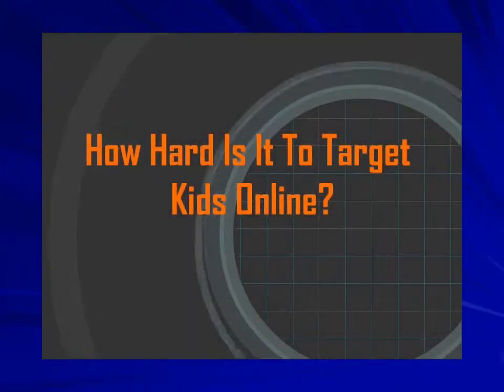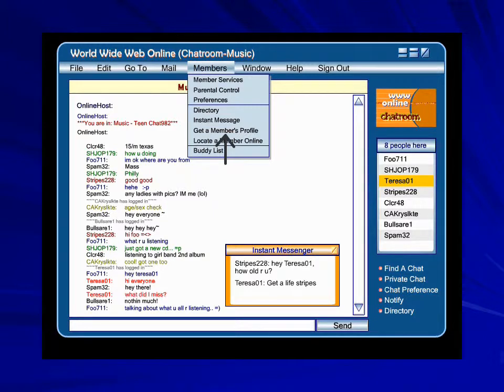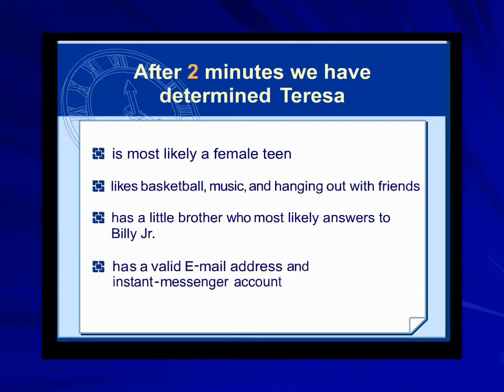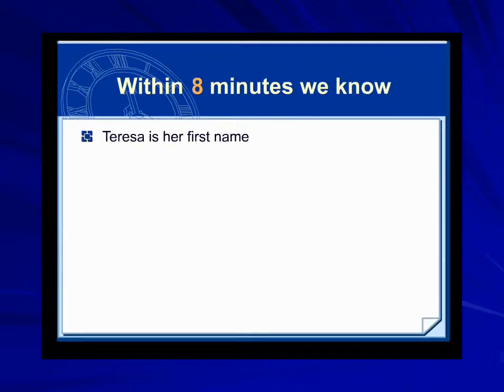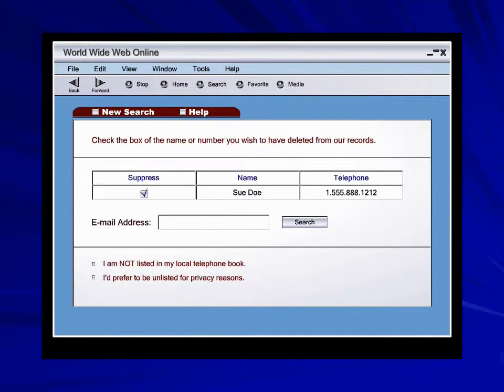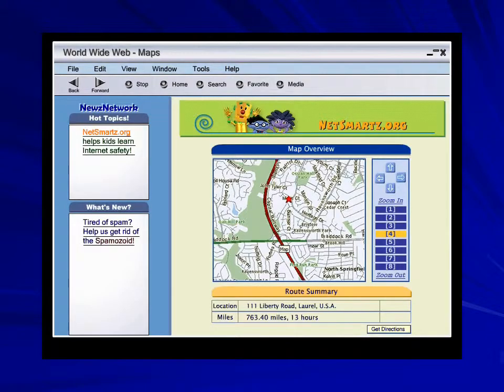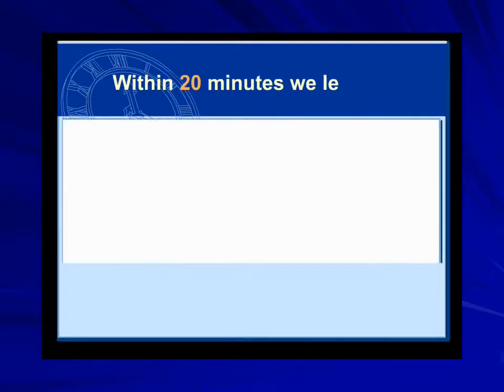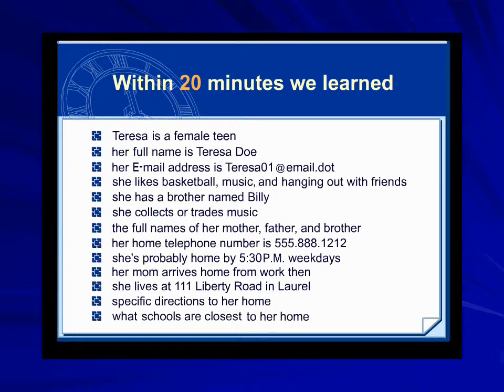Parent Presentation short